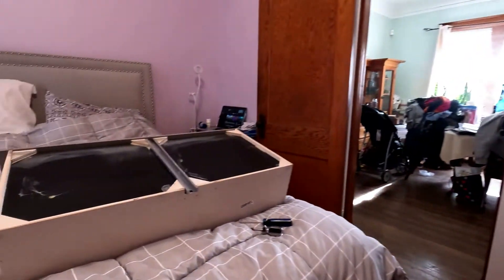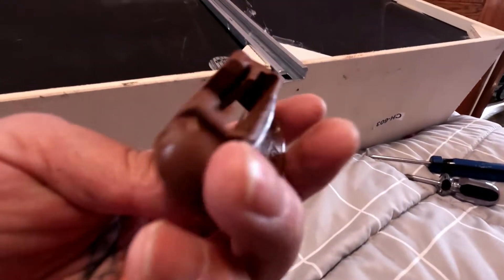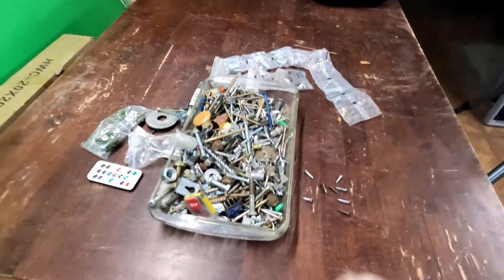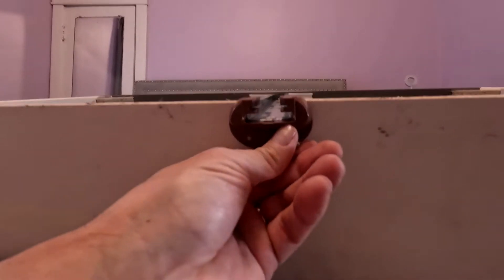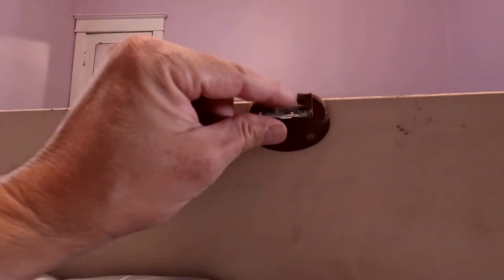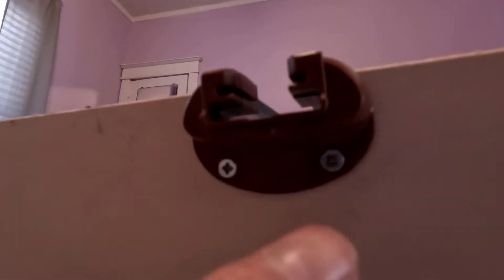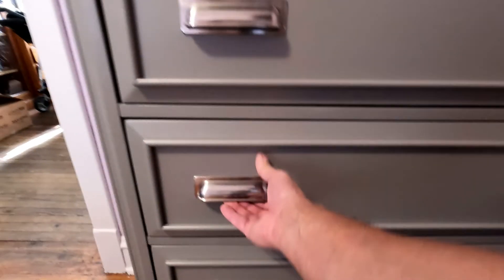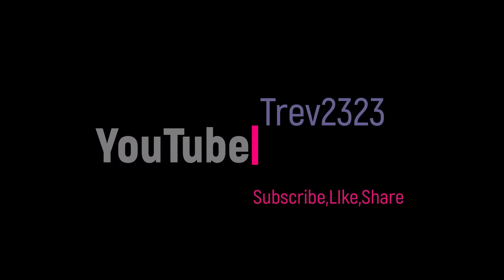Fixing a loose dresser drawer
What's going on everybody Rob here with a quick video on how to fix a dresser drawer. Dresser drawers normally have little slips and slides underneath the dresser drawer. If you take the dresser drawer out you'll be able to find out how your dresser drawer attaches to the dresser. They are not made the flip out when you pull them out further. The slides are meant to grab the dresser drawer so does not fall forward on you. In this dresser drawer Ray here we were missing the back part of the dresser drawer that the part that actually holds the slide onto the drawer. You evaluate the whole situation and try to find the concept of how the slide is working on the dresser drawer that you have. With simple tools maybe a screwdriver a little hammer you will be able to fix the dresser drawer that you have. These dresser drawers are really easy all you have to do is look at them and you will understand the concept of how they are working. If it's already broken you cannot break it anymore just give it a shot trying to fix your dresser drawer.